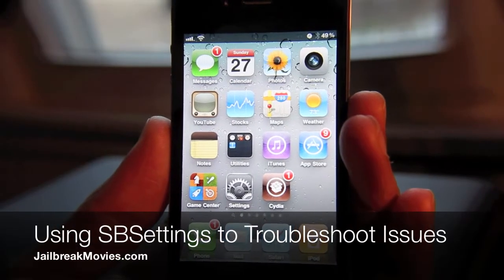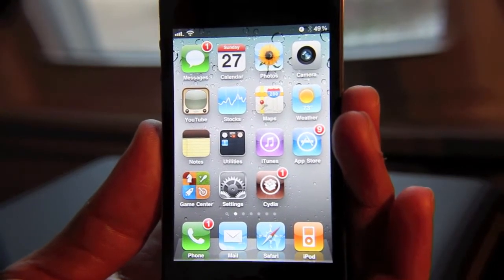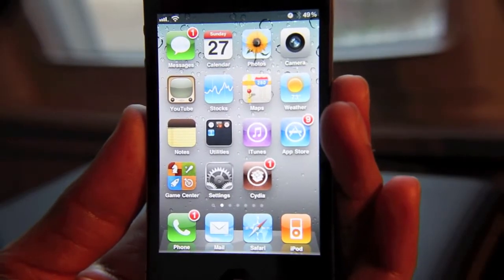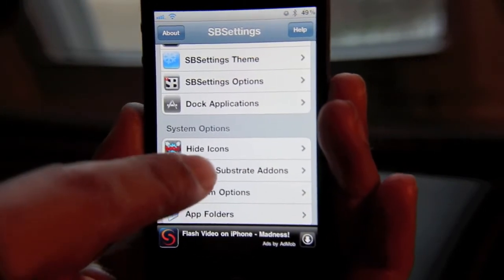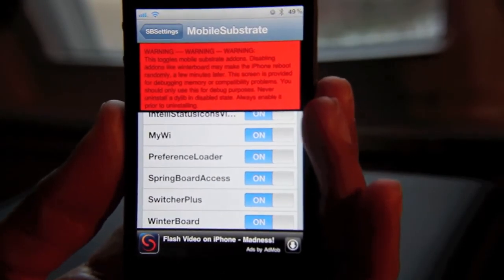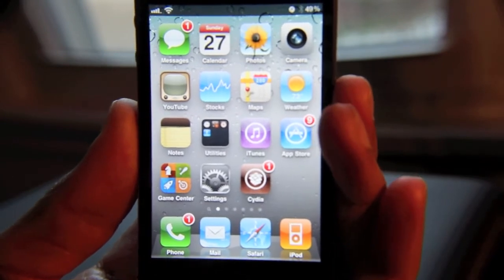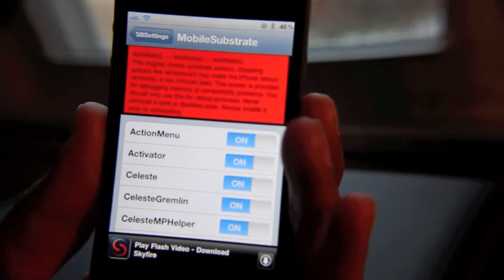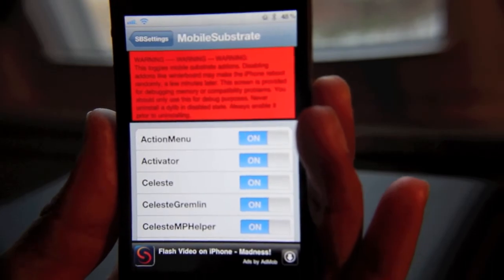How to Use SBSettings to Troubleshoot Jailbreak Installs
'SBSettings' is good for a lot of things, and troubleshooting is one of them. Watch this video to learn how to quickly and efficiently troubleshoot issues with jailbreak tweaks and apps using SBSettings.

About iDB